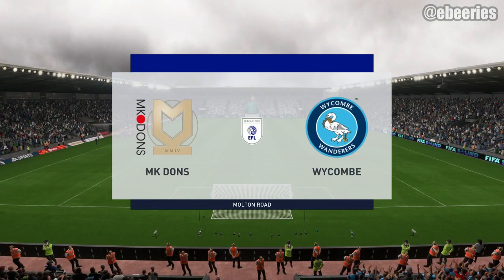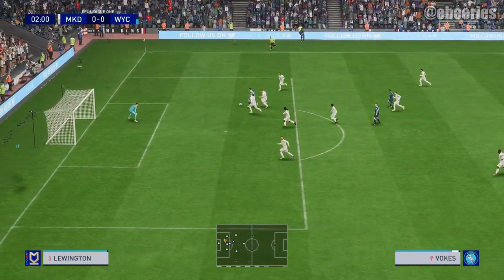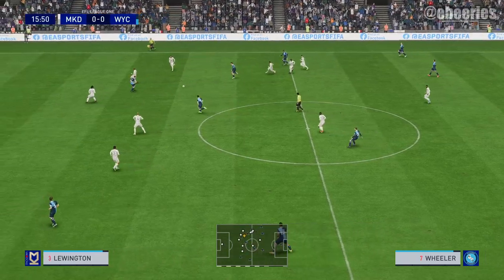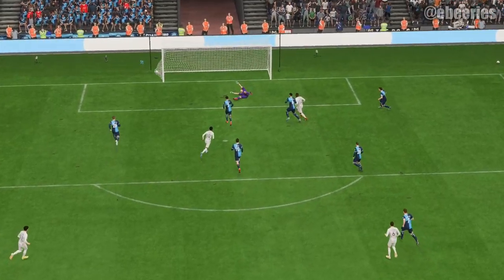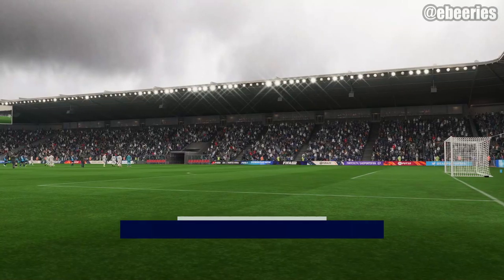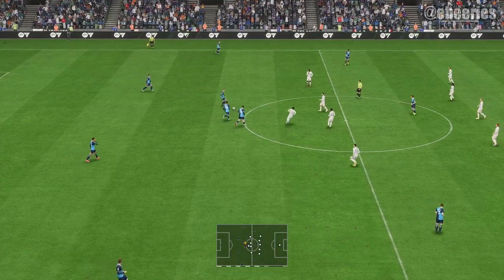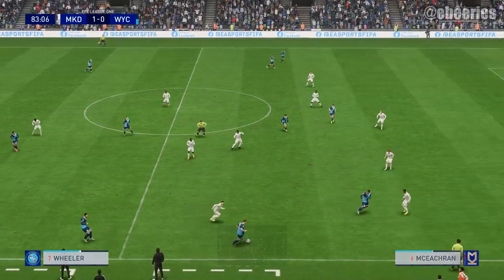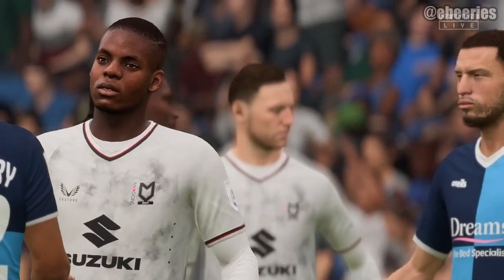MK Dons - Wycombe / Buckinghamshire Derby / EnglishDerbies (FIFA 23)